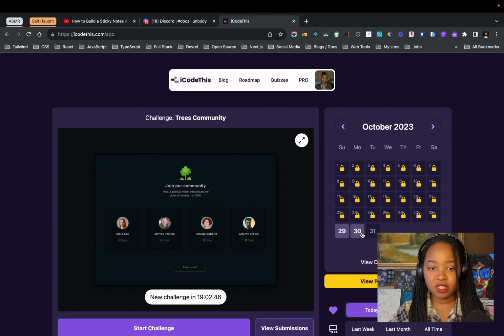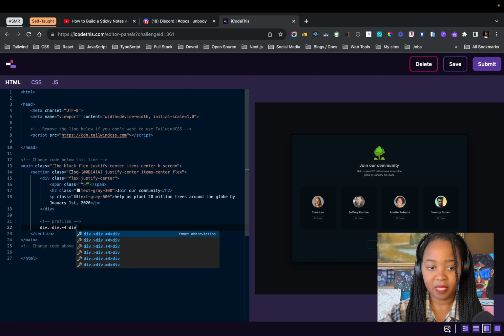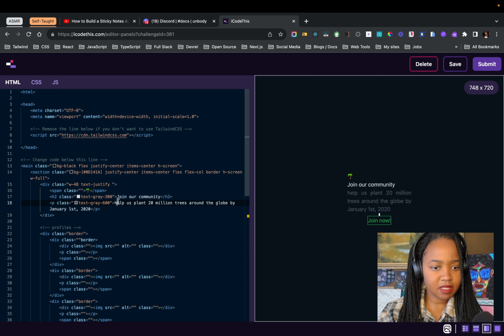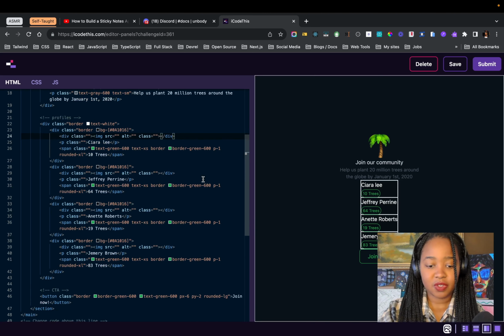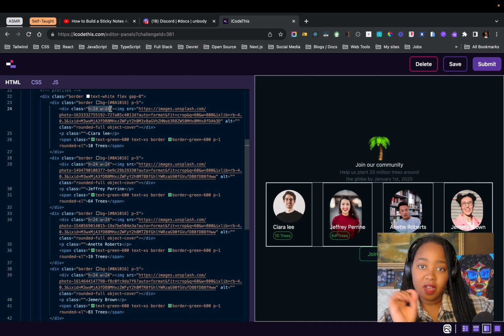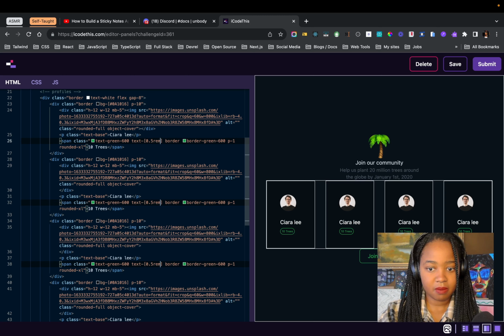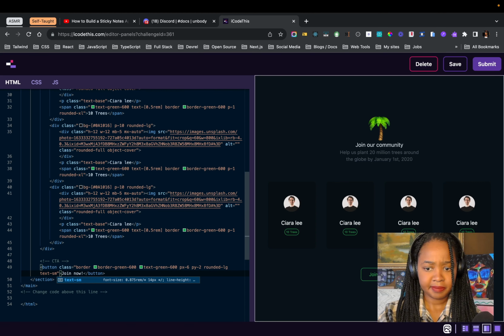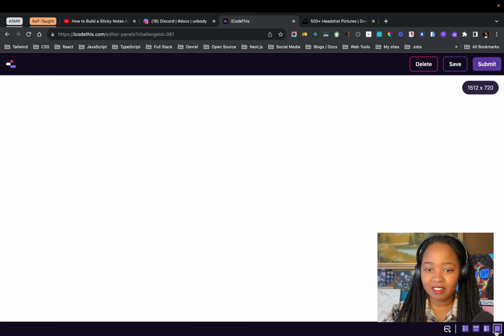Tailwind CSS Project, No JavaScript | iCodeThis Challenge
Join me as I participate on an iCodeThis challenge of the day. This is unfiltered, raw and lots of "I don't know what I'm doing here" 👀🎊

Workstation
📷 Lumina Webcam
🎙️ Shure MV7
🖼️ Painted by Me